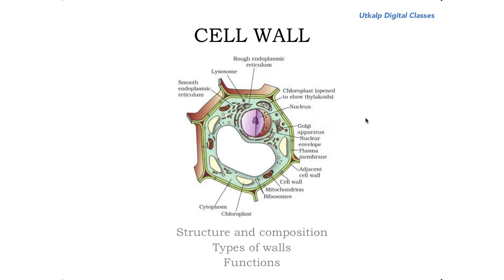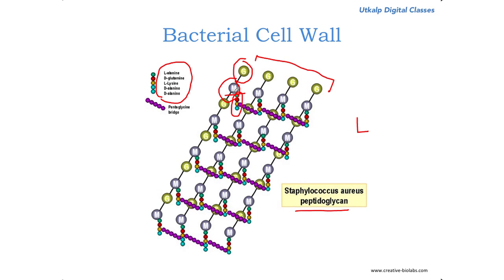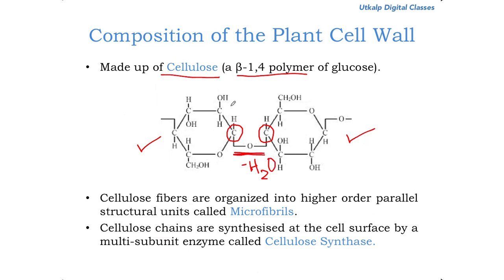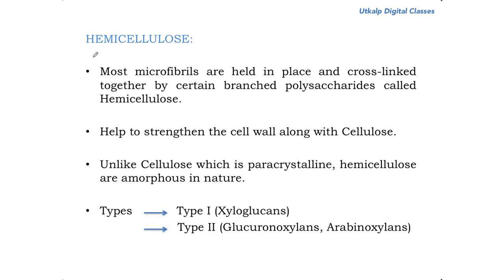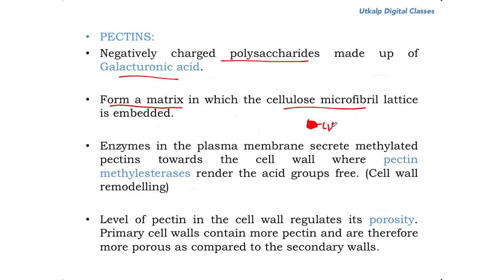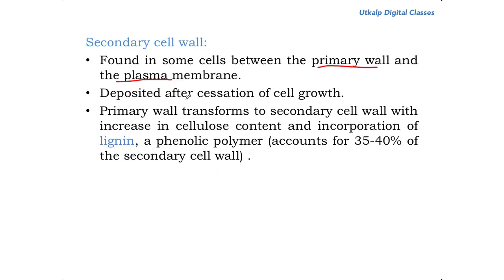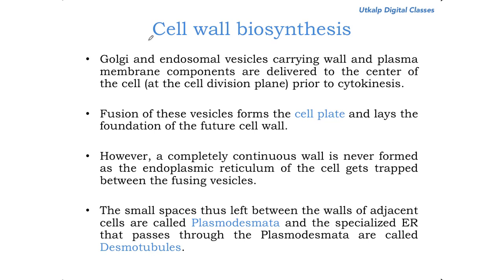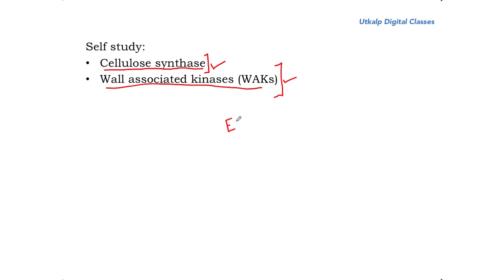CSIR-NET Life Sciences | Unit 2 | Lecture 1: CELL WALL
This is the first video of the CSIR NET Life Sciences Unit 2 and it teaches you the structure, composition and functions of the Cell Wall in Plants. Improve your CSIR NET Score in the upcoming CSIR UGC NET exam by learning through our videos. Richa, your mentor for the CSIR UGC NET Life Sciences lecture series shares some of the most important tips and tricks in the video. Watch this video for CSIR NET unit 2 preparation. You can find the CSIR NET syllabus from the CSIR NET website.

Utkalp Digital Classes is an effort to spread knowledge and prepare you for competitive examinations like JEE, NEET, CSIR NET, GATE, KVPY, JEST etc. We are a team of dedicated mentors striving to deliver up-to-date reliable content to our viewers.